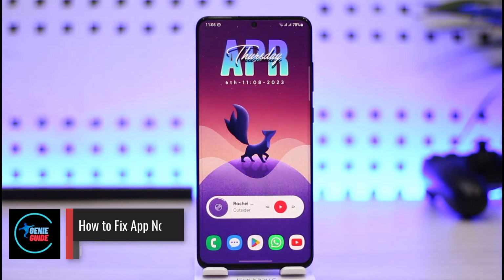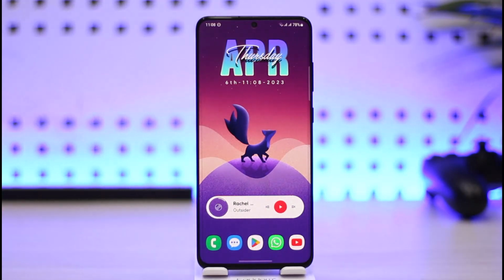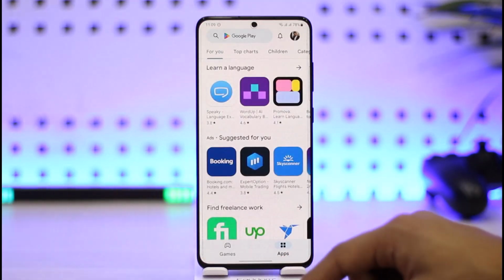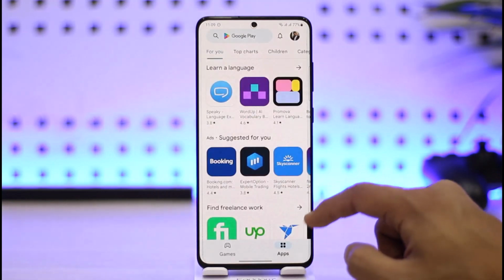How to Fix App Not Installed on Android !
In this video, I will show you how to fix the App Not Installed error on Android.

~ Chapters:
0:00 Introduction
0:11 Why This Happens
0:35 What You Can Do
1:01 Conclusion